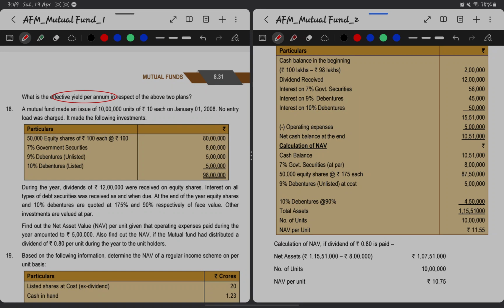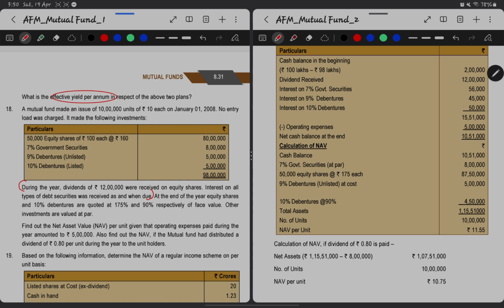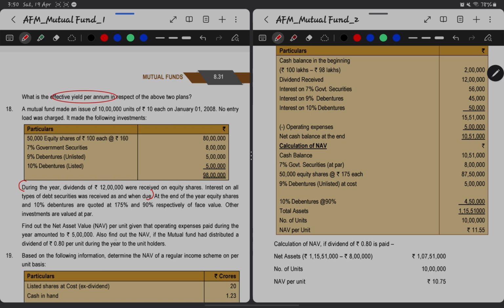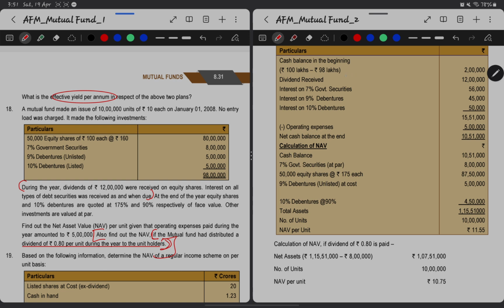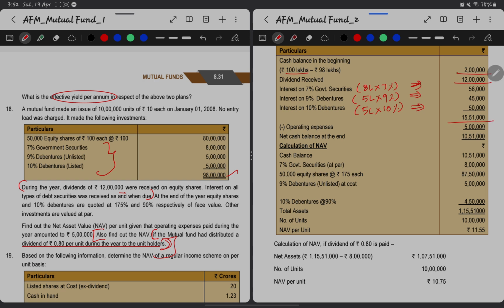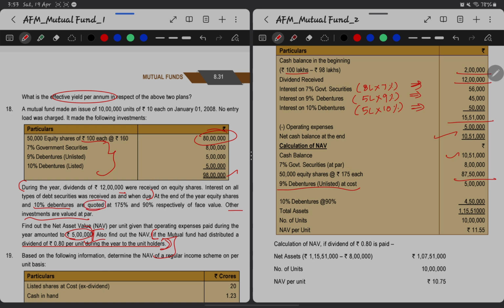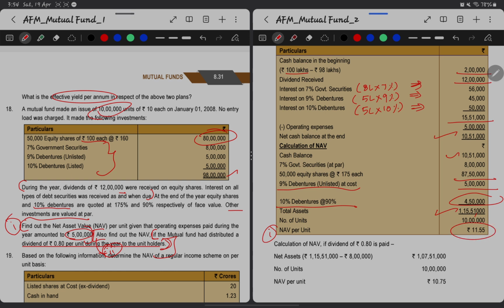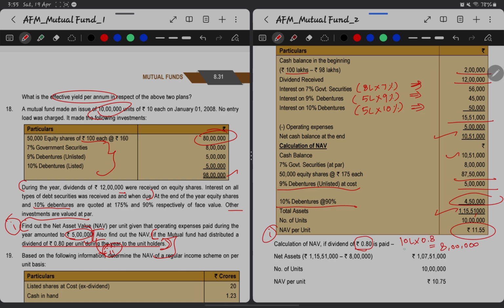CA FINAL AFM REVISION || CHAPTER 8 ( Mutual Funds ) || PRACTICAL QUESTION 18 || ENGLISH